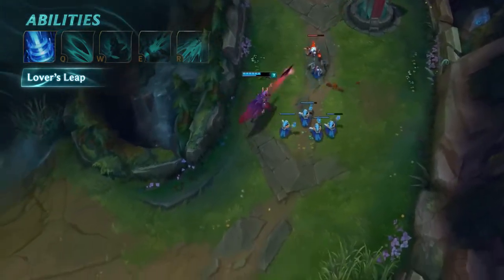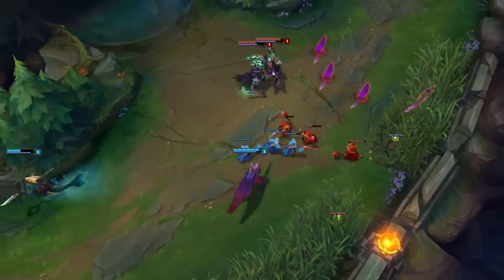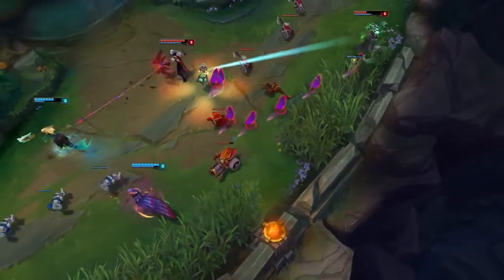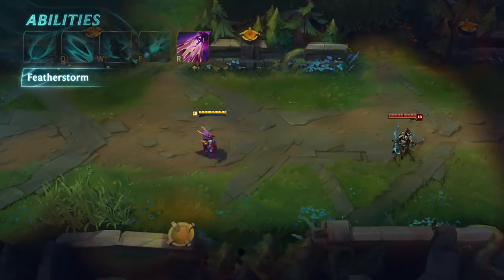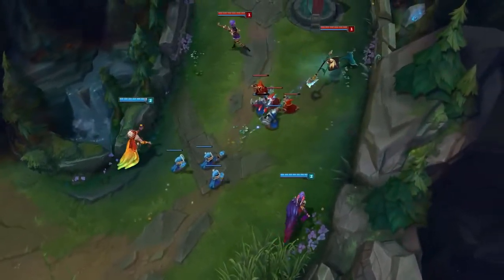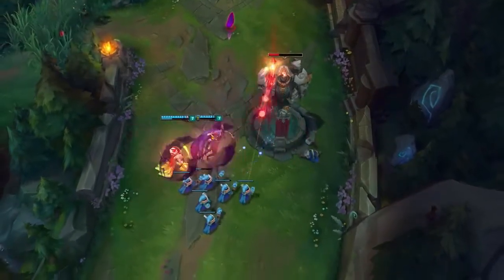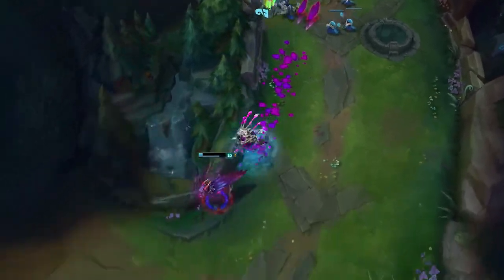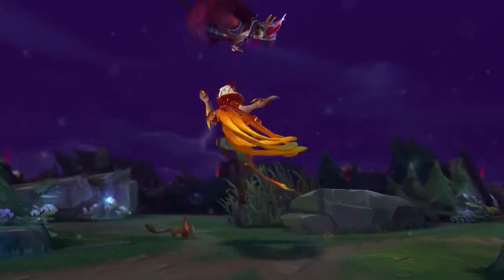League of Legends Xayah Champion Spotlight Gameplay 2017 New champion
Welcome to the Xayah Champion Spotlight.